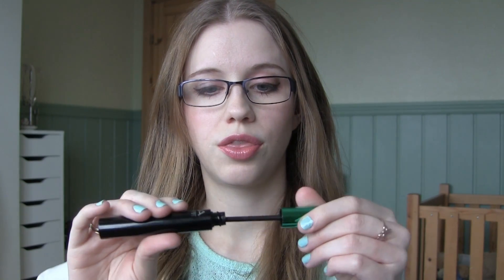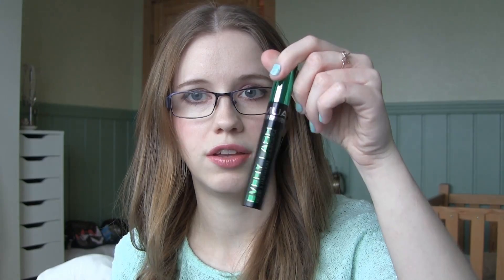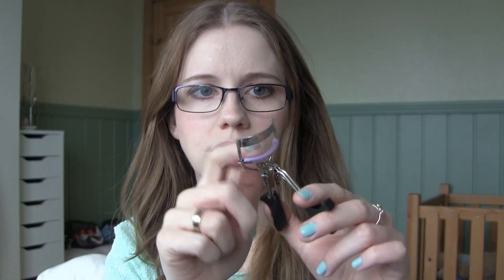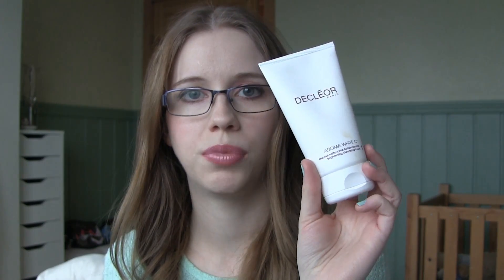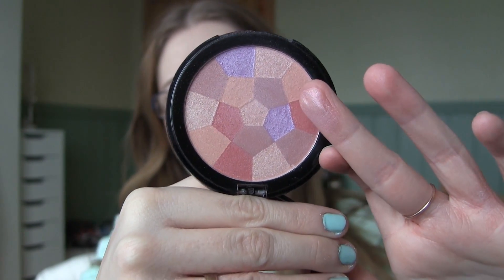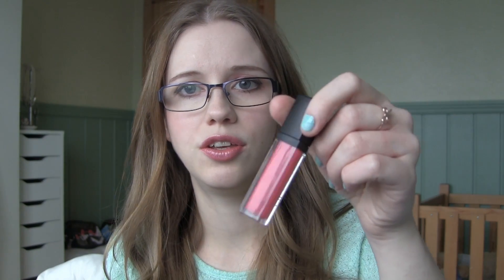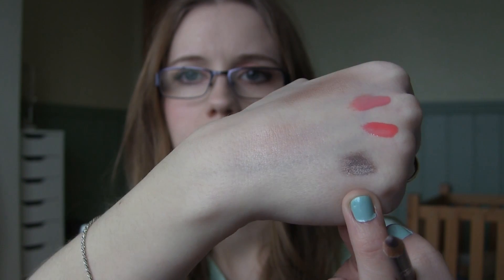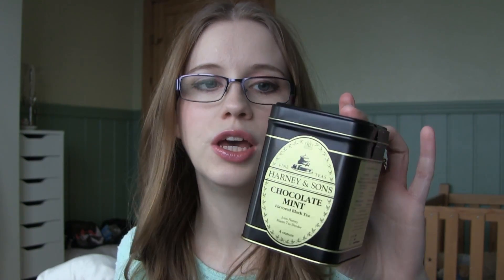February favourites 2014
Hey Guys! Here are my favourites of february 2014! Enjoy!